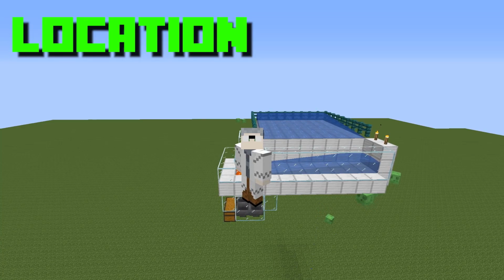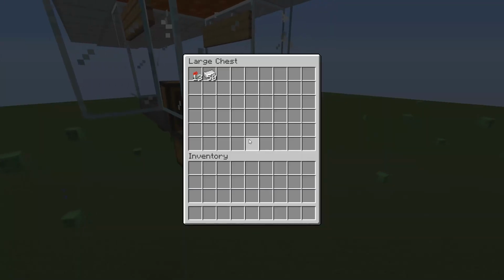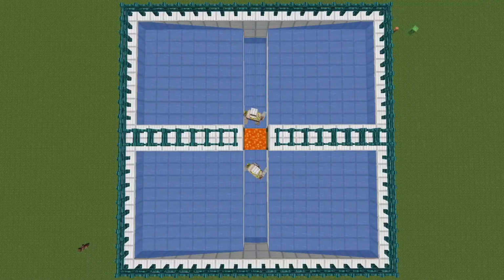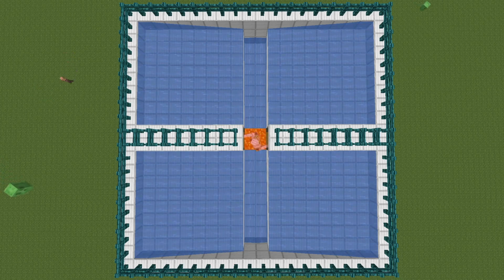How to make an iron farm in Minecraft 1.16 | Minute Minecraft Tips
How to make an iron farm in minecraft 1.16. How to make an iron golem farm in minecraft.

How To Make An Infinite Lava Source Fast Minecraft 1.16 | Minute Minecraft Tips / How To Make An Infinite Water Source In Minecraft 1.16 | Minute Minecraft Tips / How To Summon A Wither In Minecraft 1.16 Fast | Minute Minecraft Tips